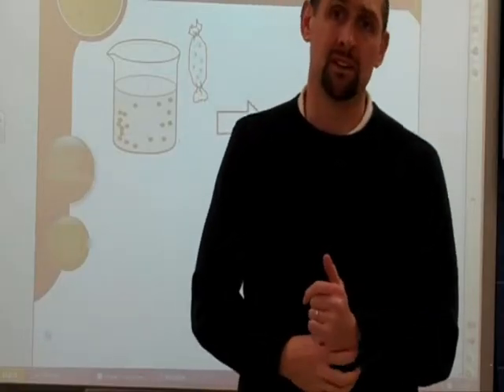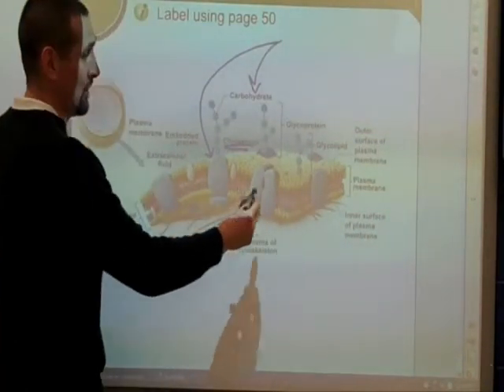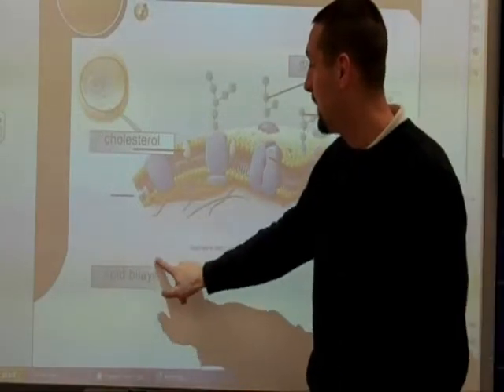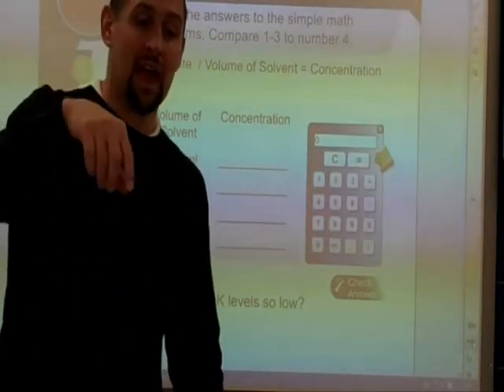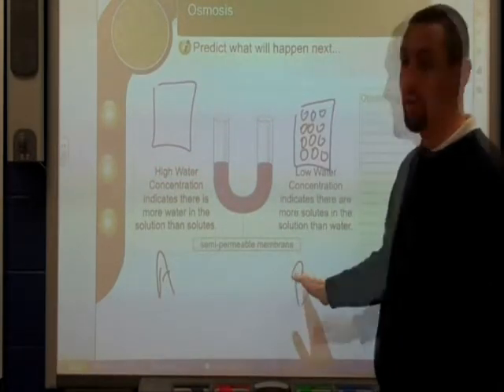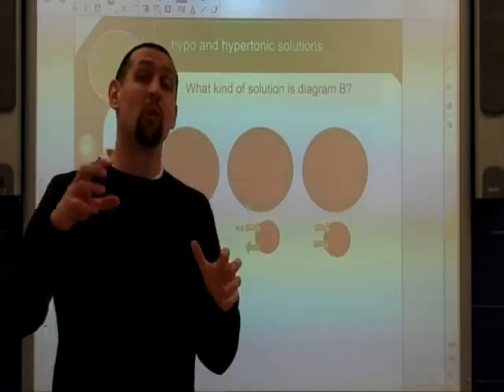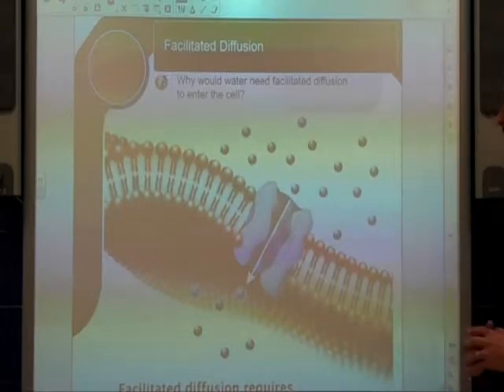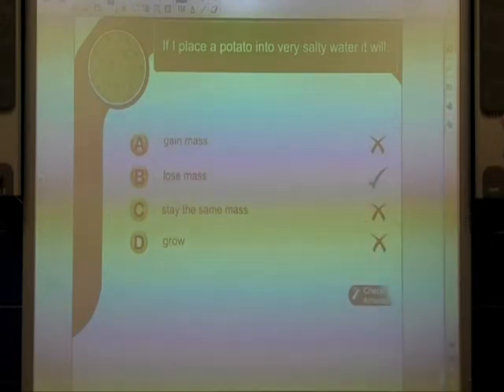Biology 111 Chapter 3b HACC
This lesson details the processes of osmosis and diffusion in relation to the cell membrane.